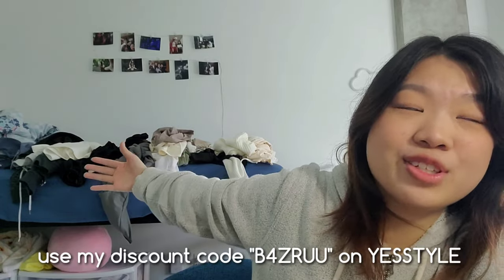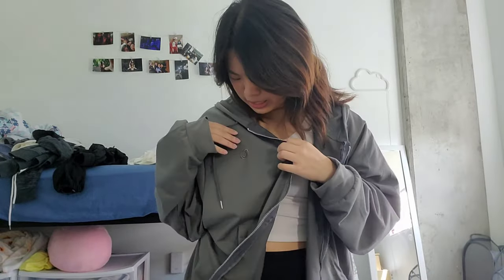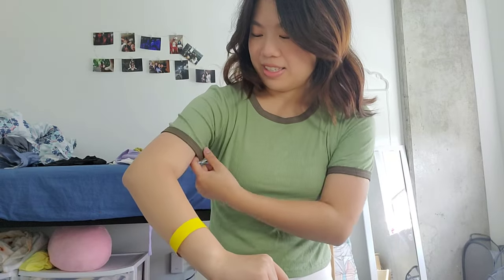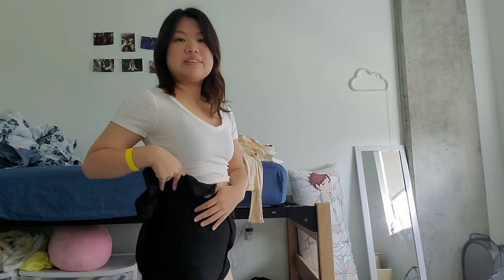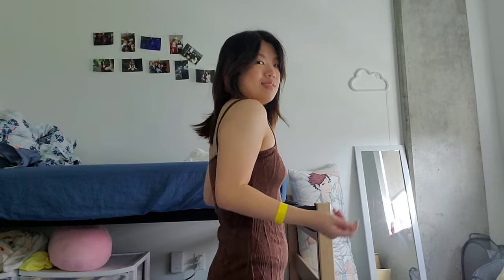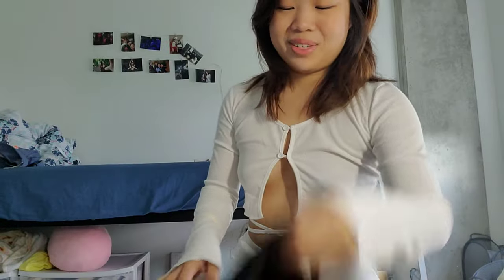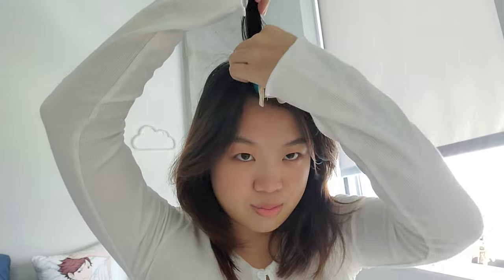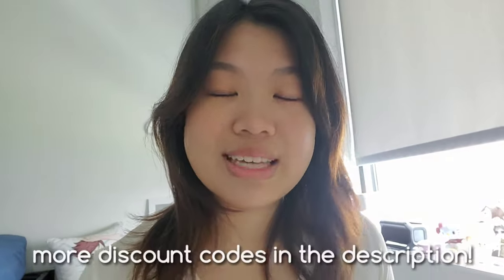HUGE $300 BACK TO SCHOOL YESSTYLE HAUL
hi hi i’m back with a video! school has officially started, so here is a HUGE yesstyle haul for you guys to figure out what to wear this semester! I have lots of comfortable, casual outfits for you guys and a couple going out pieces that i think you’ll like! i also will share some of my favorite skincare products recently to help you guys maintain good skin even with all the academic stress along with makeup products for a natural, no-makeup makeup look! enjoy!

~ discounts ~
yesstyle discount or use code "B4ZRUU"

* For reference, I am 4’ 11” and typically wear a size small or size medium when I want a more comfortable and loose fit *